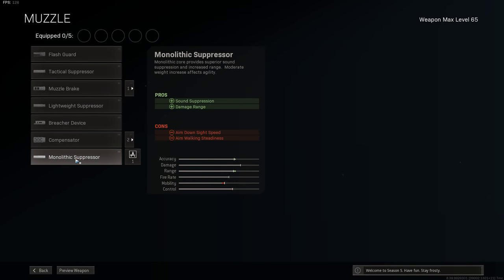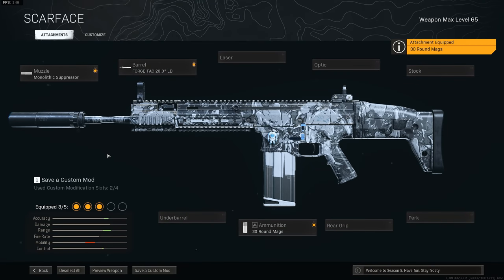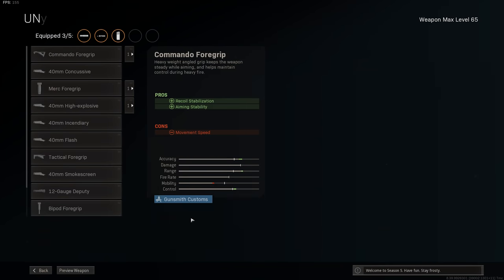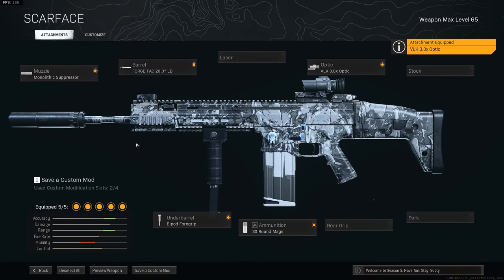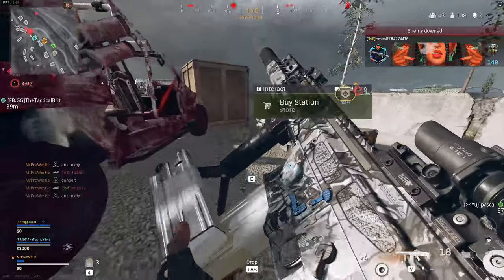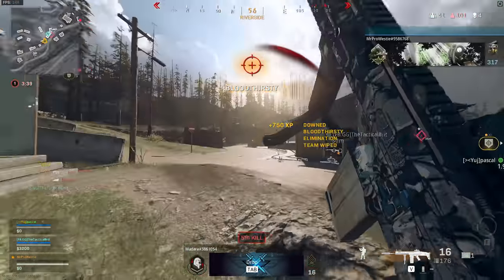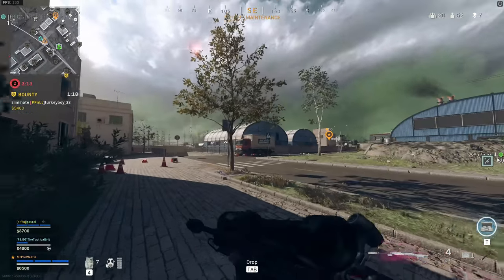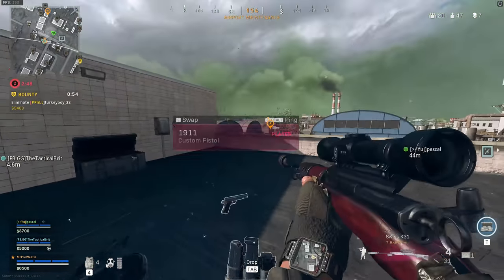This LOW RECOIL SCAR Class Setup is UNDERRATED in Warzone!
This channel is all about FPS gameplay, sniping, tips & tricks and guides! At the moment I'm really enjoying playing Call of Duty Warzone whilst we wait for Battlefield 6 gameplay, details and information. I mainly do Battlefield 5 gameplay and Battlefield sniping on all the different games: Battlefield 5, Battlefield 1, Battlefield 4 and Battlefield 3. I often play solos, duos, trios and squads. I have over 1000 hours experience in every Battlefield and I hope to play more FPS games in 2021. I hope you enjoy my sniper gameplay and Warzone gameplay as much as I do making it.